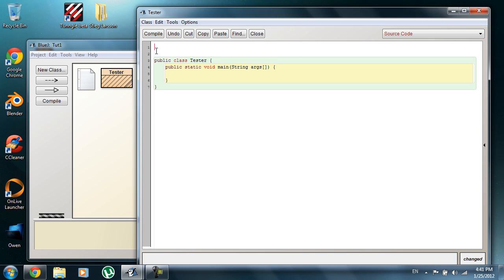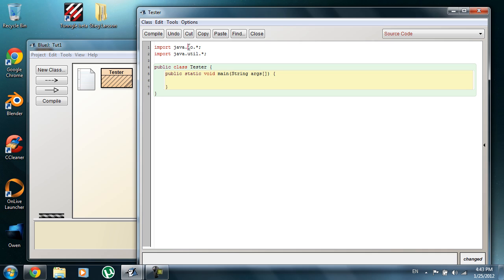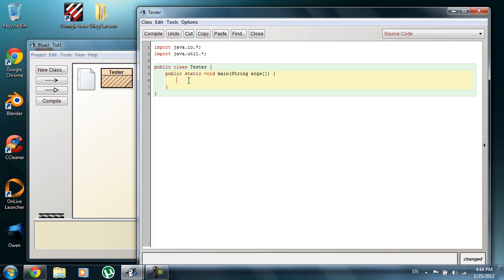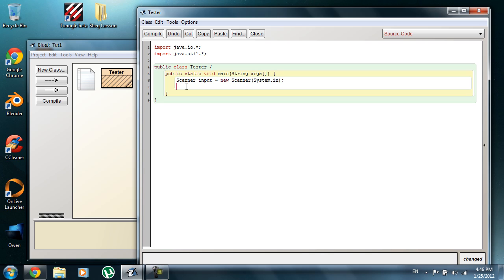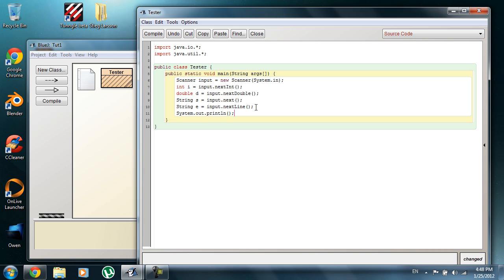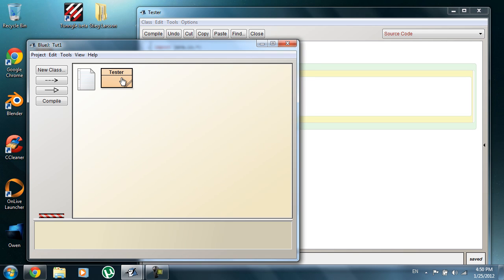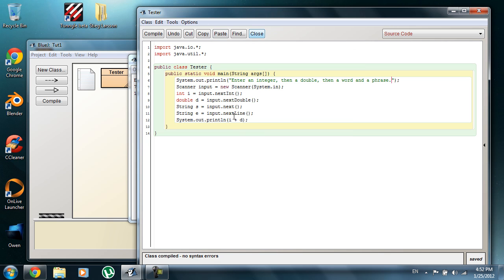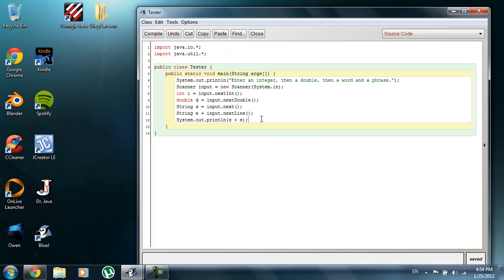8 - Input From the Keyboard | Java Tutorial Series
In the eighth episode of the series, we will go over gathering data from inputs from the keyboard.